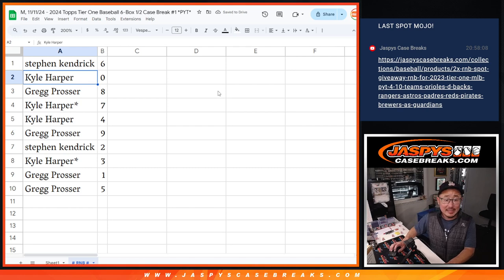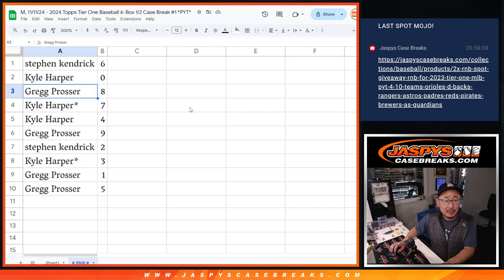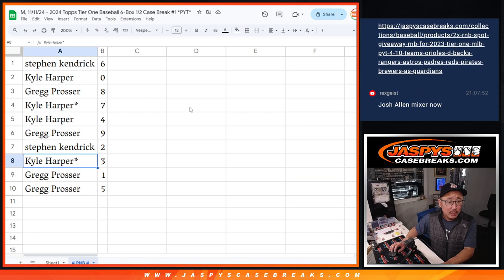RNB - M, 11/11/24 - 2024 Topps Tier One Baseball 6-Box 1/2 Case Break #1 *PYT*